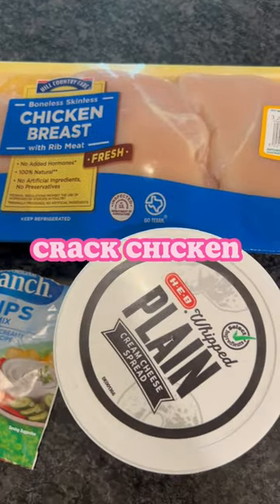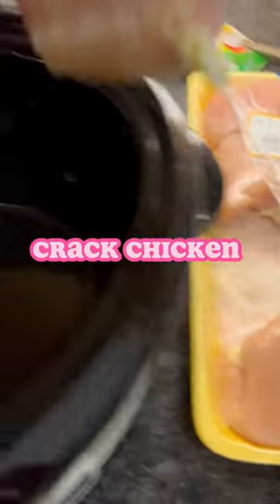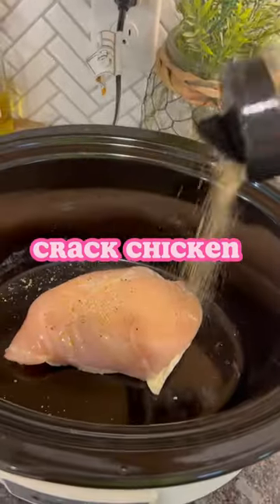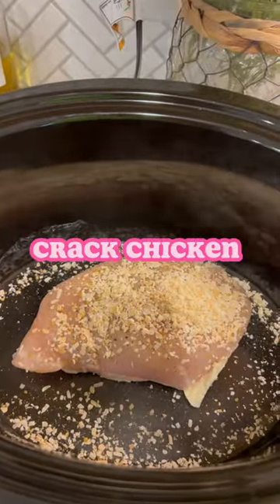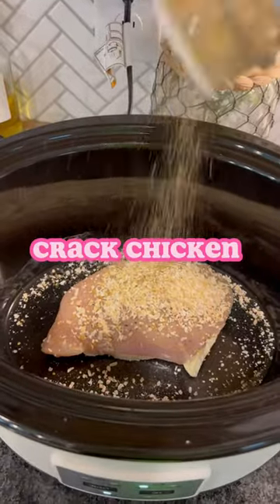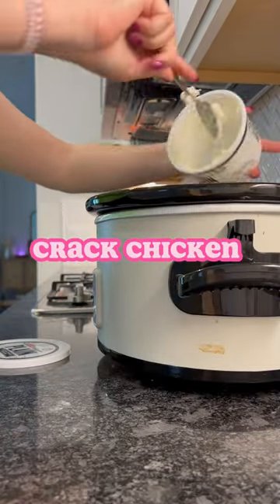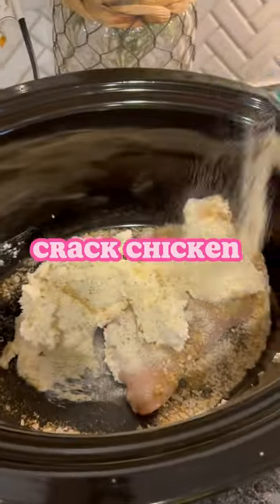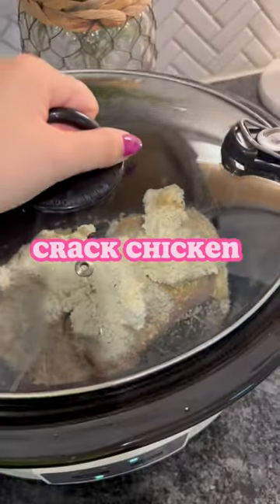Easy crock pot meal- crack chicken